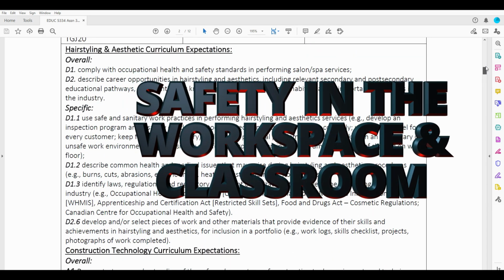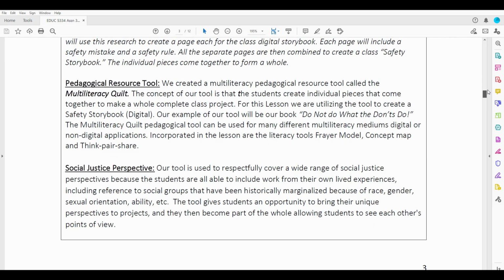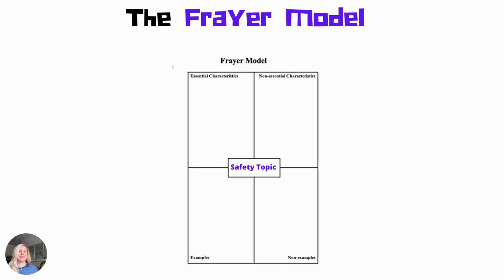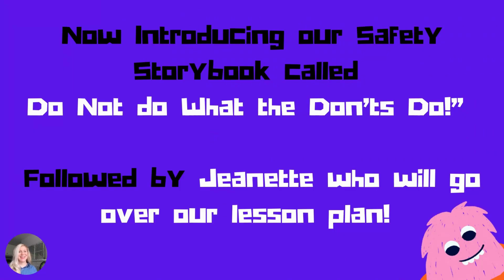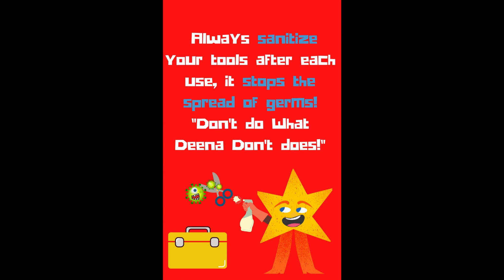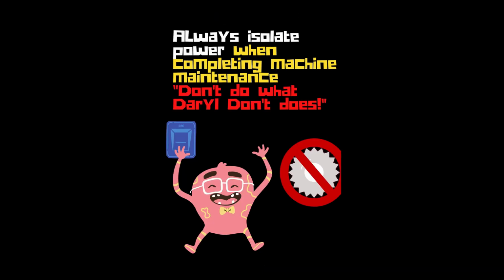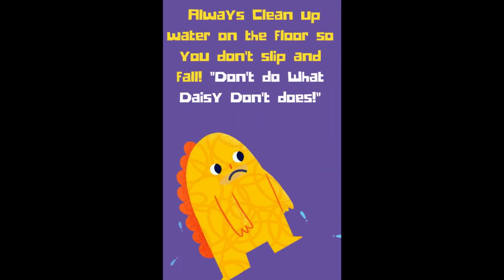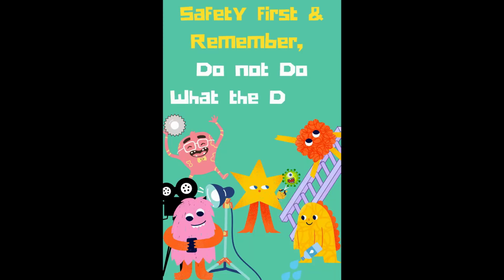Multiliteracy Project & Group Presentation